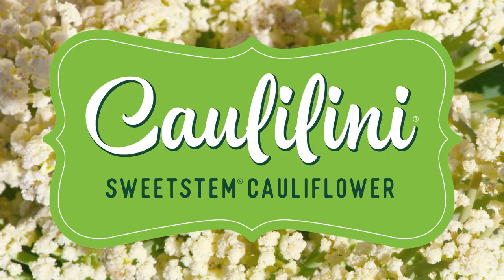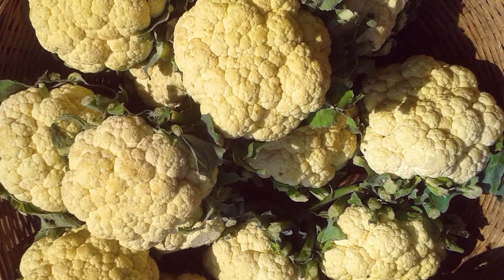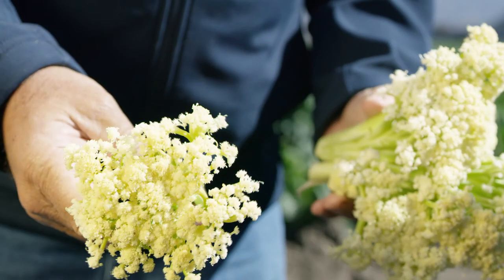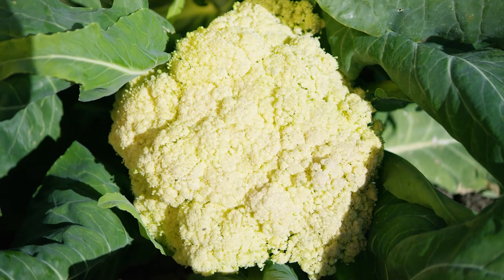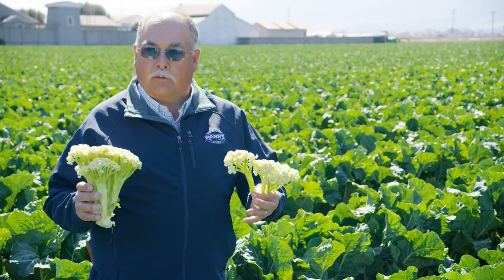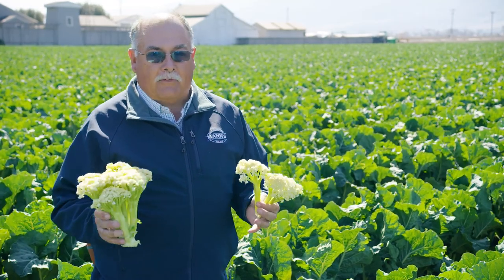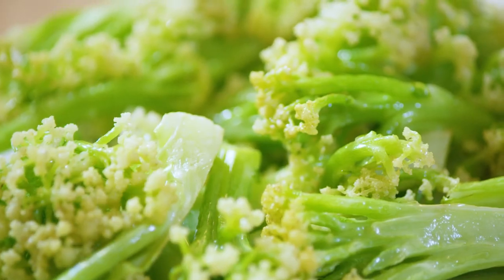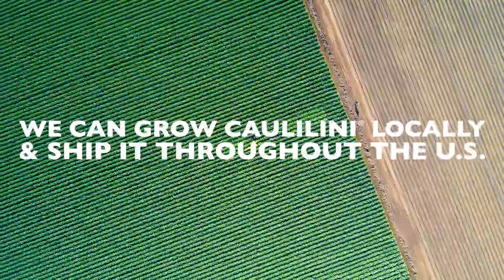Mann’s Field Report November 2018 – CAULILINI® baby cauliflower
From the Salinas Valley, here is an update for November 2018 with Rick Harris from the field on crop conditions and outlook for supply of Mann's CAULILINI® baby cauliflower.

*Image of Cauliflower at :13 courtesy of
Title: ফুলকপি.jpg
Author: Masum-al-hasan Rocky